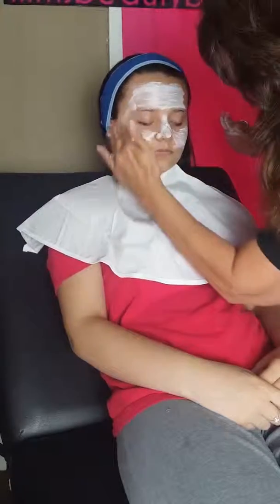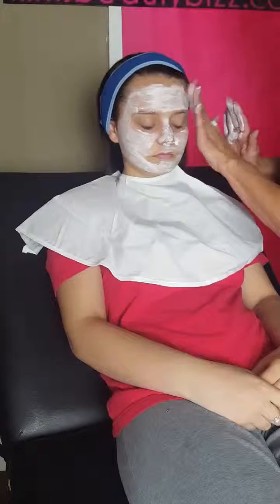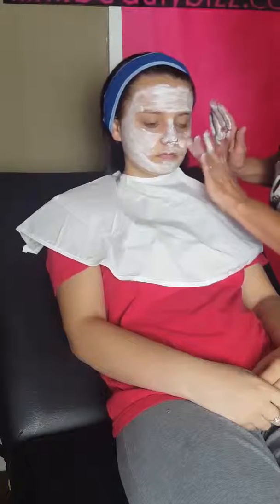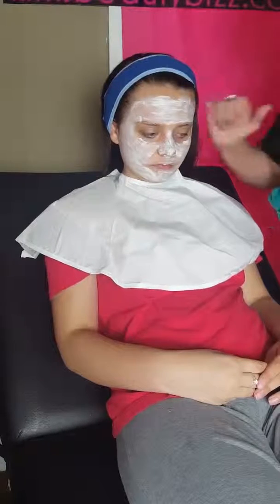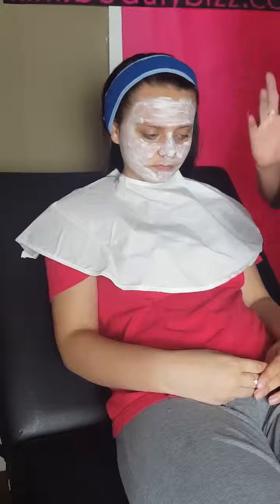Rodan & Fields Product Review How To Video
Rodan & Fields Product Review How To Video. Radiance Foundation and Clay Exfoliating Mask. Step by step how to tutorial video and blog instructions available at kimsbeautybizz.com. SKin Care review & product demonstration.

FOR ALL THINGS BEAUTY, FASHION, SKIN CARE & LIFESTYLE
Welcome to Kim’s Beauty Bizz, I’m a retired LANCOME BEAUTY ADVISOR, COSMETOLOGIST, and DIGITAL PRODUCT CREATOR, with 30 years of EXPERIENCE in BEAUTY INDUSTRY!

I share INSIDER SECRETS from behind the COSMETICS COUNTER, no other BEAUTY ADVISOR or CONSULTANT will share with you!

I have 4 HELPFUL FREEBIES, on the WEBSITE- JUST FOR YOU!

    • LANCOME'S BEST SKIN CARE PROCUCTS SER...

   • LANCOME'S BEST MAKEUP PRODUCTS SERIES...